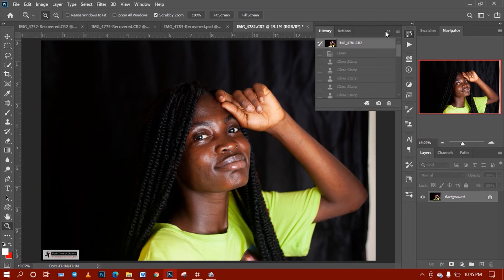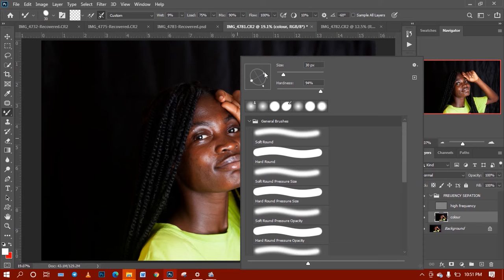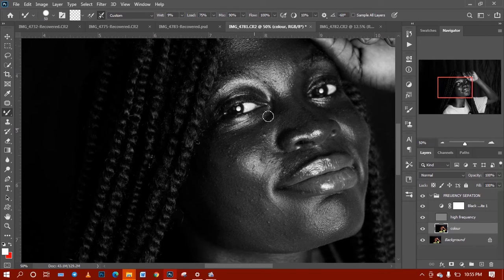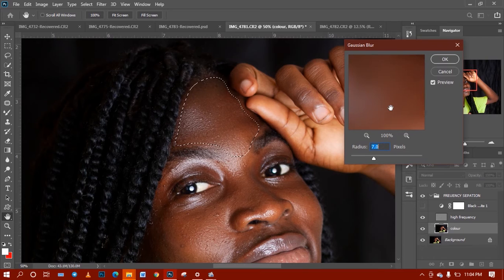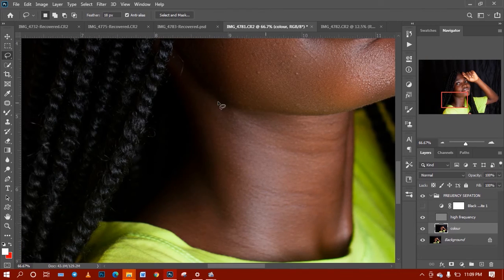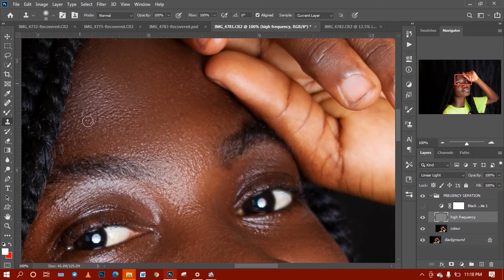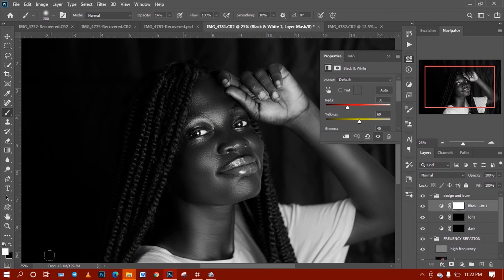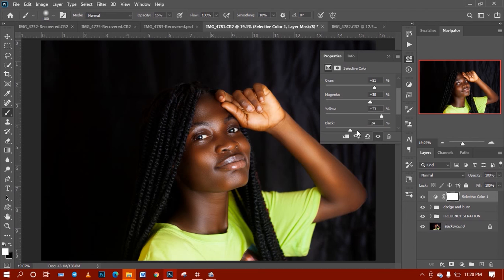HOW TO RETOUCH MELANIN SKIN IN PHOTOSHOP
This video shows you the step by step on how to retouch an image in Photoshop.

LINK TO MUSIC USED
Music from Uppbeat (free for Creators!):